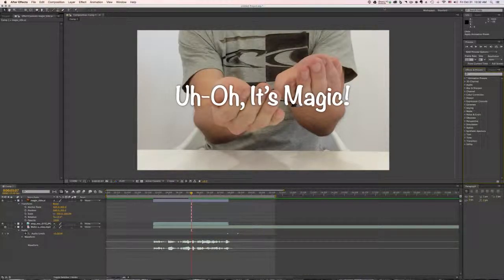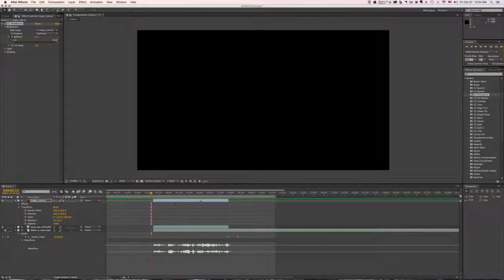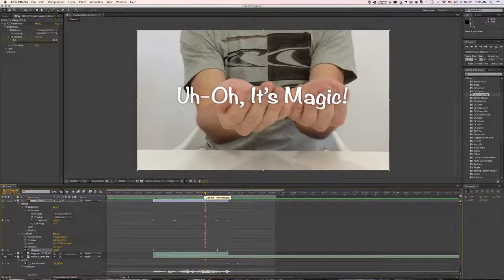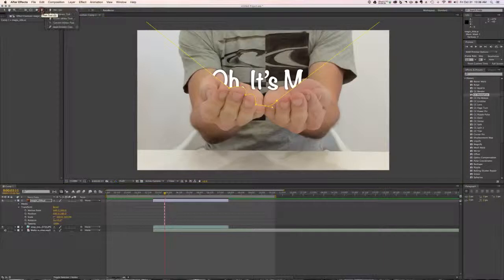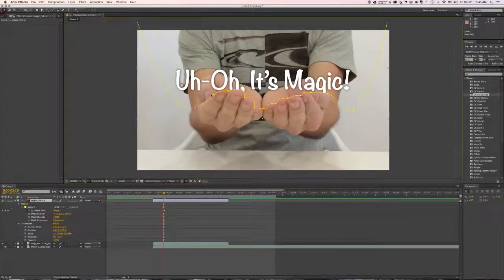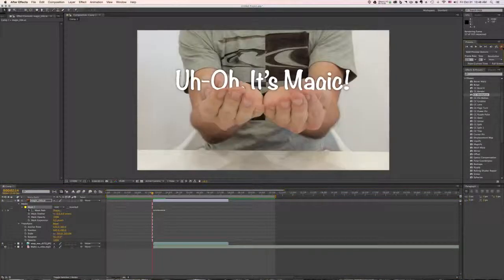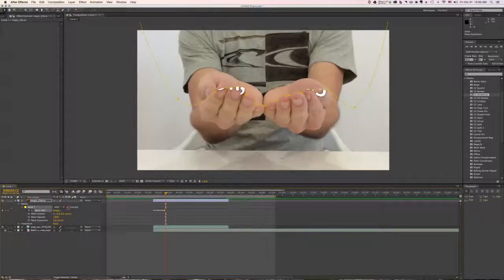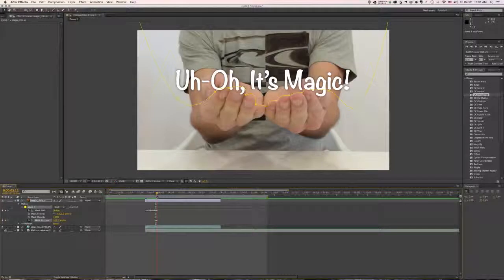Tutorial - 05 Effects and Masking - After Effects CS6